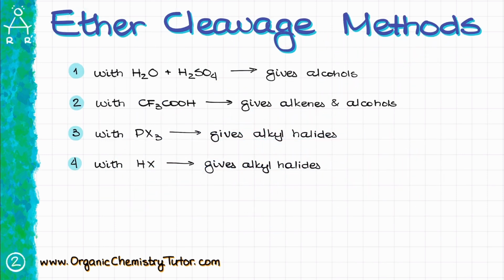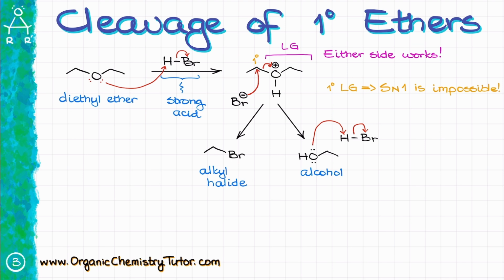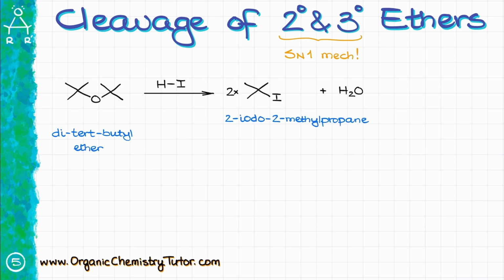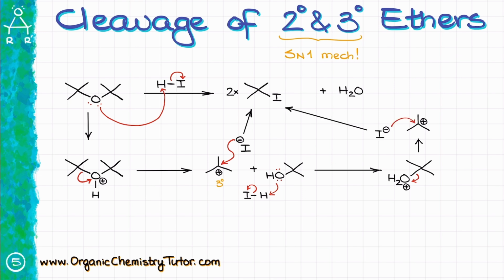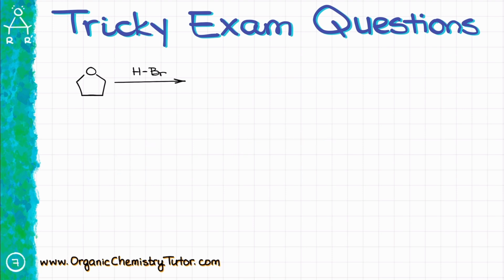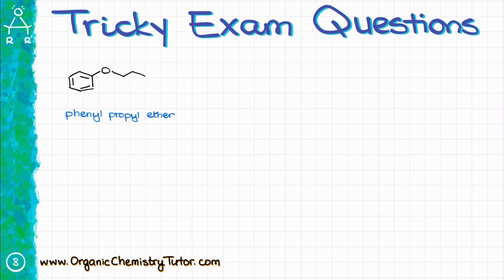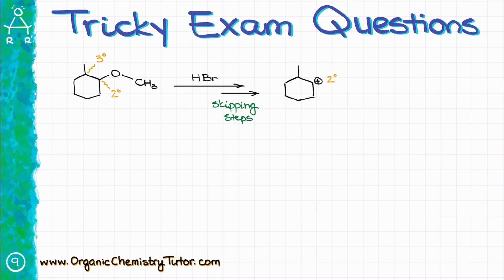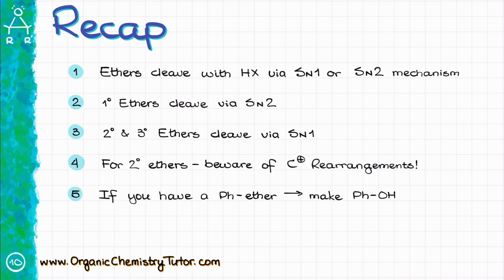Ether Cleavage: The Only Reaction You Need to Know!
Ether cleavage is a classic (and probably the only) reaction of ethers you're going to see in your course. Cleavage of ethers is typically accomplished with acids. And in this tutorial we'll go over all the details you need to know about this reaction, it's mechanism, and tricky ether cleavage problems you might see on the test.

00:00 Intro
00:44 Cleavage of primary ethers
02:34 Cleavage of secondary and tertiary ethers
04:20 Trick!
05:05 Tricky exam questions
08:27 Recap